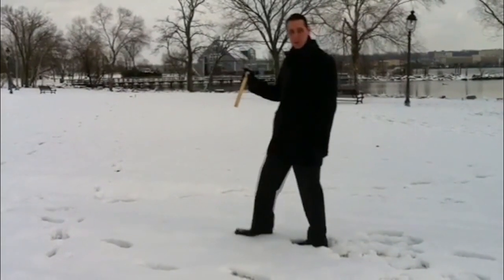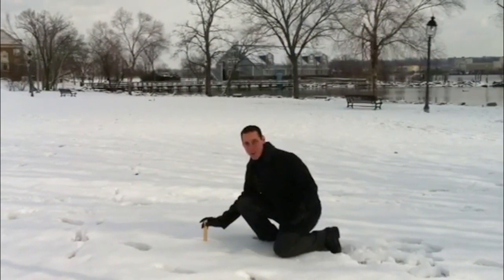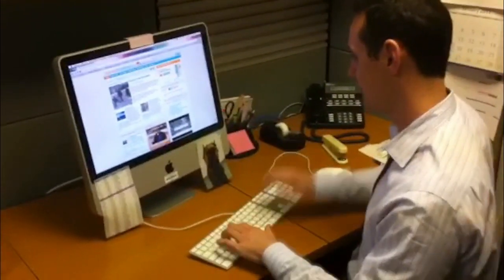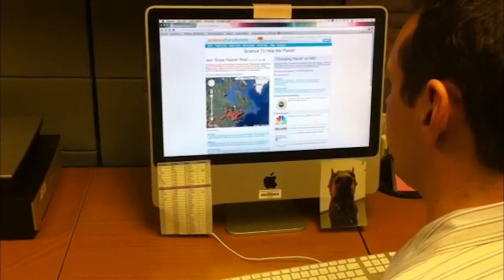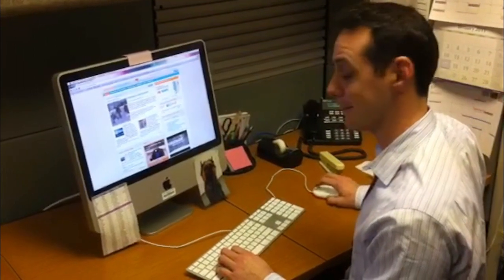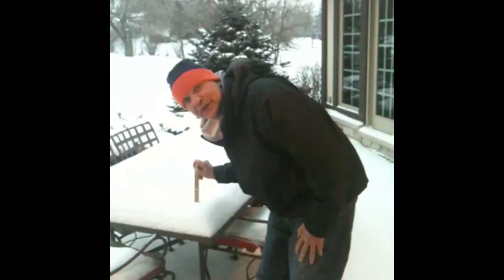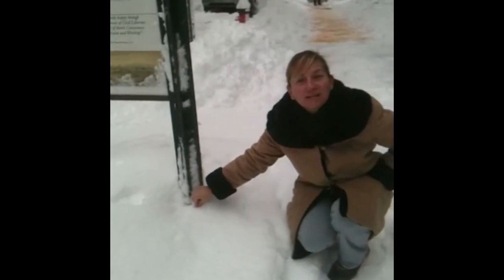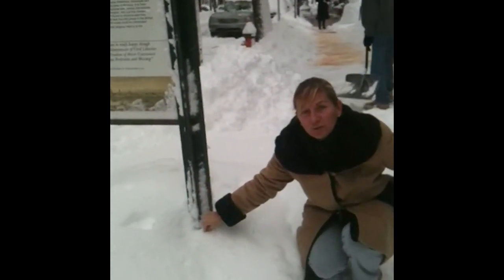Measure the snow, help the planet!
How much snow is on the ground where you are? Cryosphere researchers want to know!

and report the depth of your snow. All you need is a ruler. If you don't have any snow, just report a depth of zero.

Your data will show up in our world map of snow tweets. How fun!

This project is part of the Changing Planet series in collaboration with the National Science Foundation, NBC News, Discover Magazine, Planet Forward and ScienceForCitizens.net.

For more information on cryosphere research, visit the SnowTweets Project